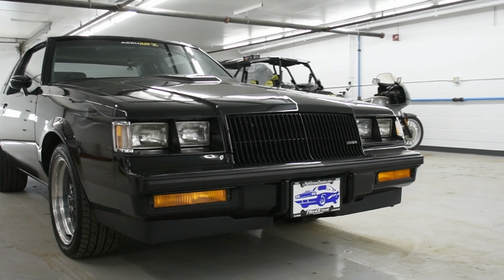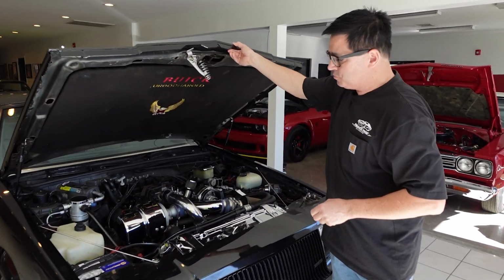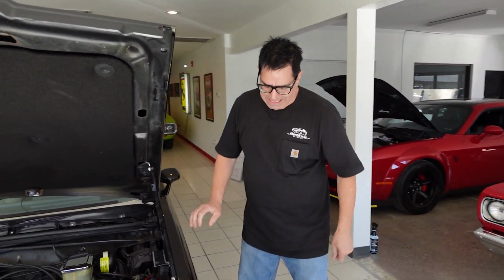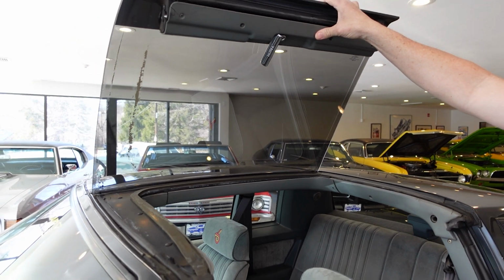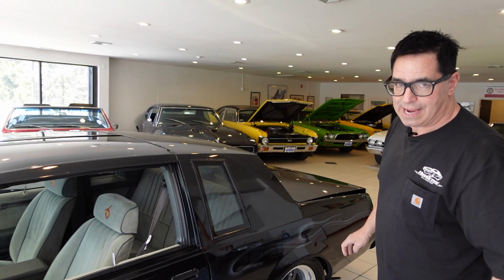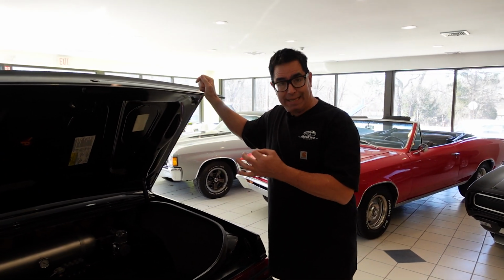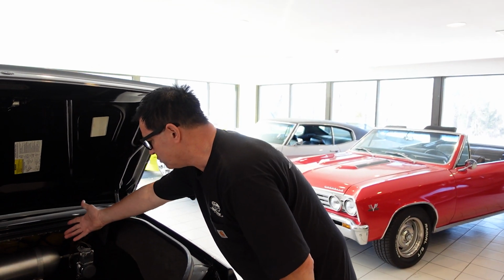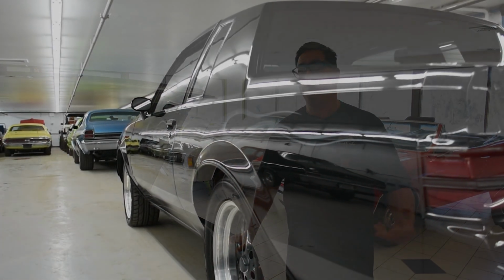1987 Buick Regal Turbo T Walkaround with Steve Magnante | High Octane Classics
This car sold a couple of weeks ago, but is too cool too not show off.

Call Dan or Nick at for any inquiries regarding our 70 car inventory, each hand-picked and inspected with zero exceptions. Shiny paint and a detailed engine bays are not always a quality vehicle; each vehicle goes through a 100 point 30-hour inspection to ensure there are no surprises for the new owner. Our amazing service facility and staff make every day possible here at high octane. We truly strive to deliver a quality product and an unforgettable experience. Buy your dream ride today and join the high-octane classics family! We have financing options available up to 144 months. We also offer global shipping options.